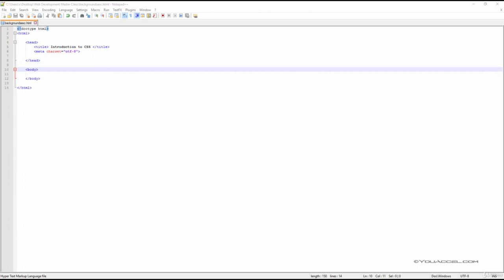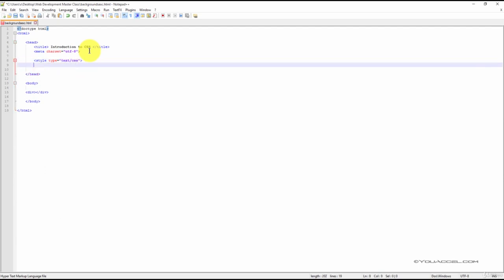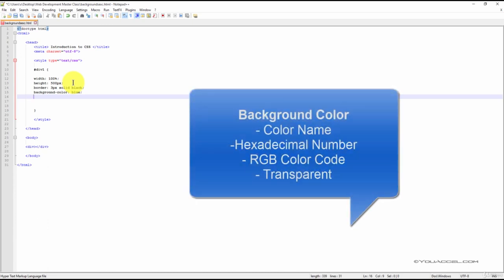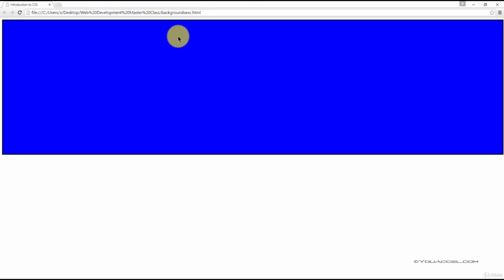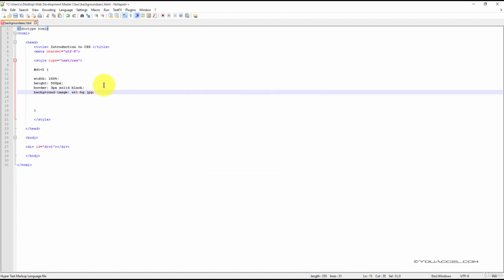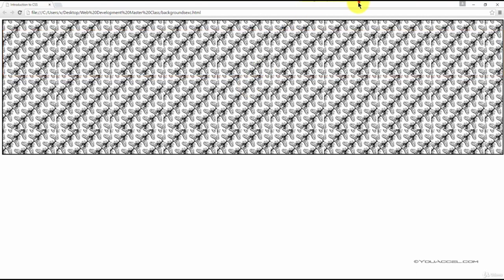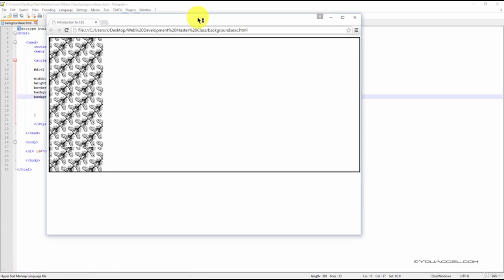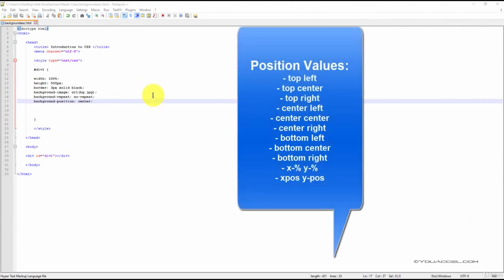Say Goodbye to Boring Websites: Unleash the Magic of CSS Backgrounds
Topics Covered:
css backgrounds
html
css
css background image
css tutorial
kevin powell
css3
background images
css effects
css tutorial for beginners
backgrounds in css
html
css
css background image
kevin powell
css tutorial
background images
background image
css background
css3
css
css tutorial
css3
html css
css for beginners
css grid
css crash course
html
web development
css full course
css course
css beginners.
css tips
frontend
front-end
tutorial
software engineer
programming
css box model explained
how to learn css for beginners
css display property explained
easy css tutorial for beginners
how to learn css with no experience
simple css tutorial
best css tutorial for beginners
how to learn css fast
learn css in 20 minutes
how to learn css today
get started with css
css in short
learn css in one video
css course for beginners
how i learned css
css3 tutorial for beginners
full course css
learn css full course for beginners
css complete course
css full tutorial for beginners
new css features
feature support css
responsive website using html and css
how to learn css
tops 10 css
css quick tip
css text decoration
simplify css grid
css grid tutorial
css grid easy
css grid simple
css grid template tutorial
learn css grid
css coding techniques
html and css
tanay pratap css roadmap
css tips and tricks
learn css step by step
css framework alternatives
css coding tutorial
difference between inline and block css
css display property
css explained
css 2023
css essentials
css basics
css all-in-one
css english
css3 course
css begginers
new css
future css
upcoming css
modern css
css layout
css coding
css overview
css tricks
css media
css @media
css design
css border
css hacks
tanay css
css block
css inline
css inline-block
internal css
css colors
inline css
external css
css font
web development tutorial
web design
responsive web design
sa
subpop
donkey
projects in web development
software engineering
college students
full course
advanced html
how to code
how i become front end developer
how i became a front end developer
how i became a frontend
web dev advice
front end development
learn front end
how to style text-decoration
the easy way to learn grid
grid tutorial for beginners
grid for beginners
tanay pratap neogcamp
apna college web development roadmap
difference between inline and inline-block
difference between block and inline-block
inline block inline-block
sub
animations
java
developer
web styling
front-end skills
front-end development
my journey
browser support
custom properties
frontend mentor
responsive website
layout tutorial
learn programming
animation library
responsive design
media queries
border hacks
quick tips
quick tip
border effects
outline offset
text-decoration styling
grid website
understand grid
inline-block display
universal selector
google font
rgb color
hsl color
font size
external font
hexadecimal color
font family
desenvolver site
criar site
programaÃ§Ã£o web
tags html
como montar
como virar
front end
desenvolvedor web
pop
official
css backgrounds
html
css
css background image
css tutorial
kevin powell
css3
background images
css effects
css background
background image
css animation
html5
css
background properties
online tutorials
web development
web design
website background image
html background image
css background image tutorial
css animated background
css background animation
how to create animated background with css
css
css tutorial
css3
html css
css for beginners
css grid
css crash course
html
web development